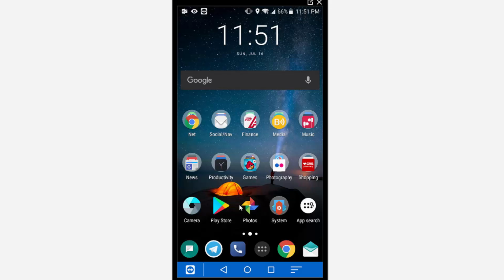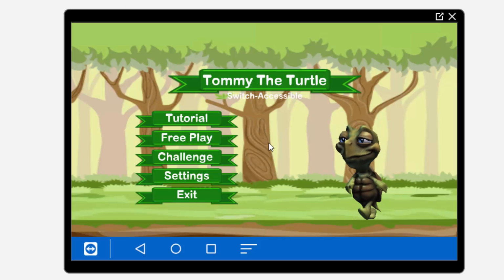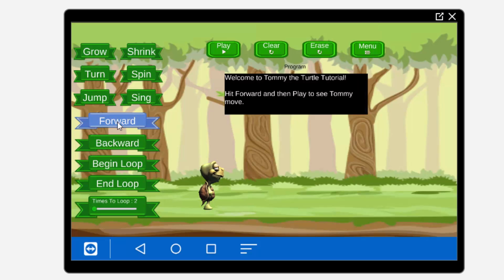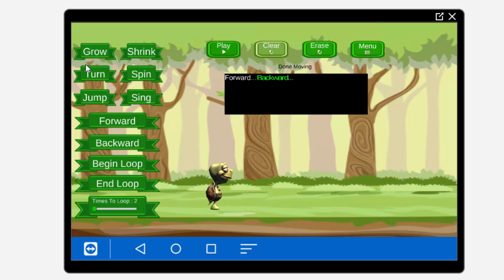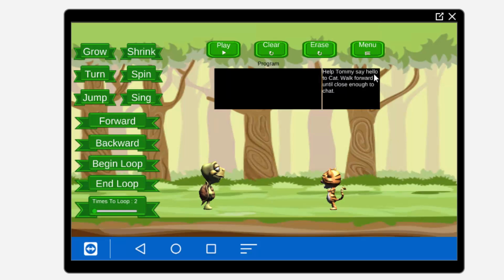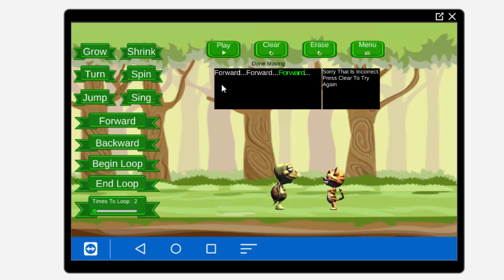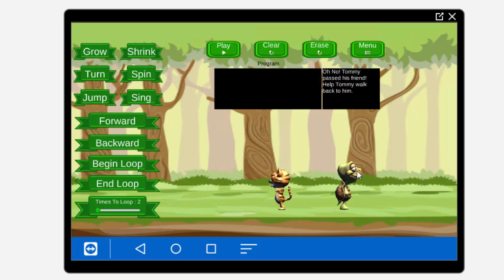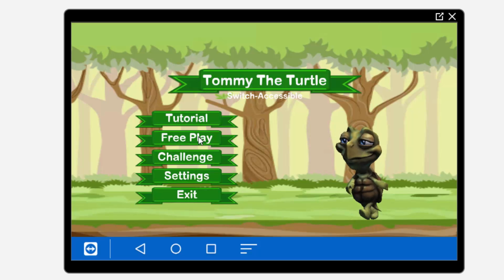Tommy the Turtle Step-by-Step Video Tutorial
This step-by-step video tutorial walks parents and teachers through the basics of this kids coding app.

Help young kids learn the basics of coding with Tommy the Turtle! Tommy the Turtle - Learn to Code is another fun, interactive, educational game to help young children learn the basics of coding.